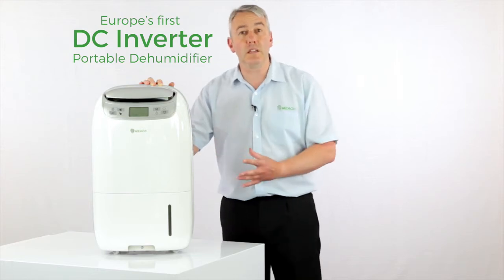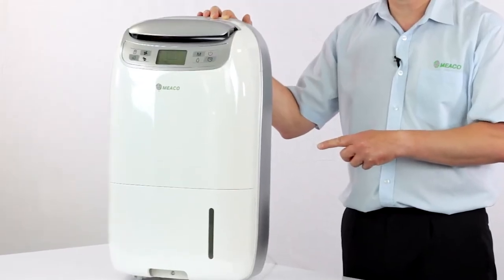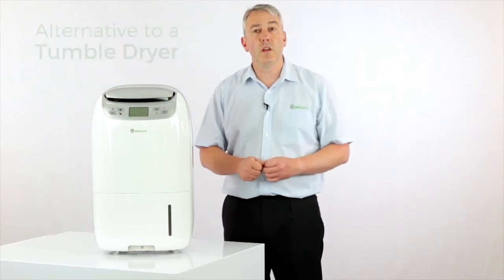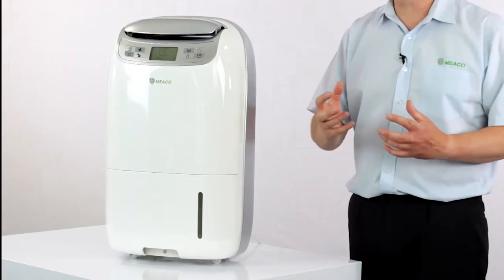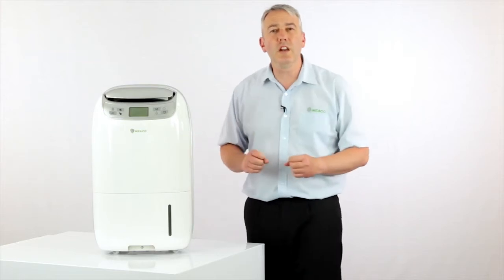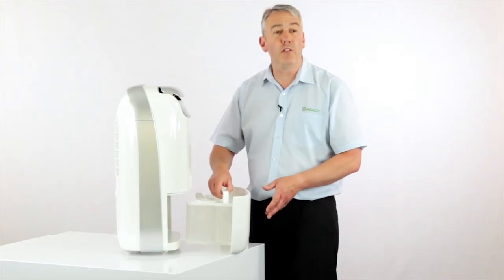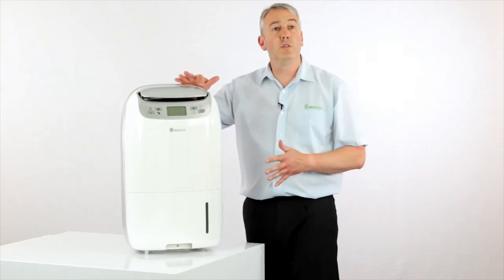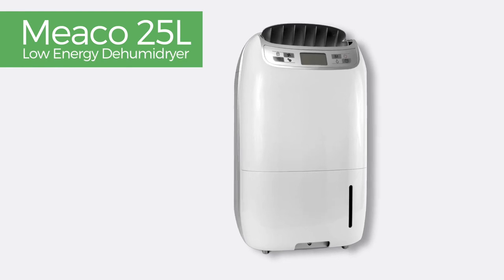Meaco 25Low energooszczędny osuszacz powietrza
Prezentacja energooszczędnego osuszacza powietrza Meaco 25 LOW. Posiada najnowocześniejszy silnik DC prądu stałego dzięki czemu pozwala na maksymalne oszczędności związane z jego eksploatacją.